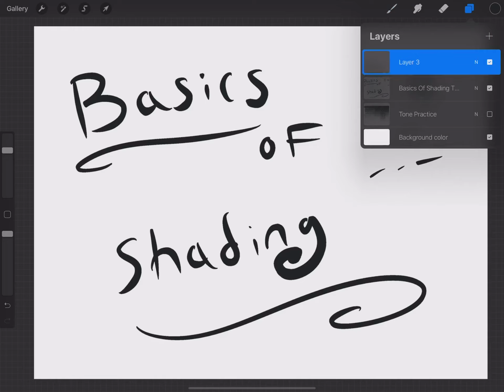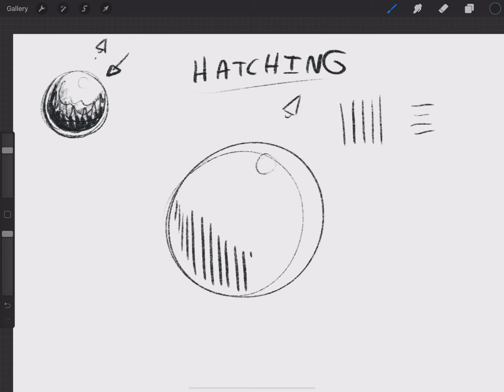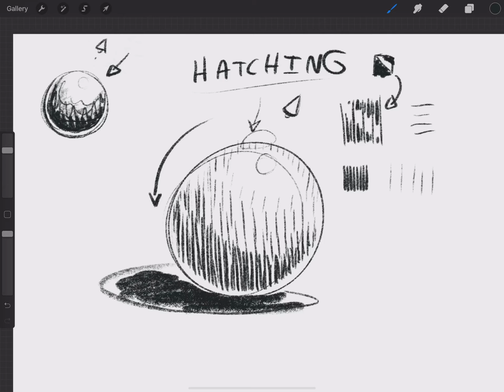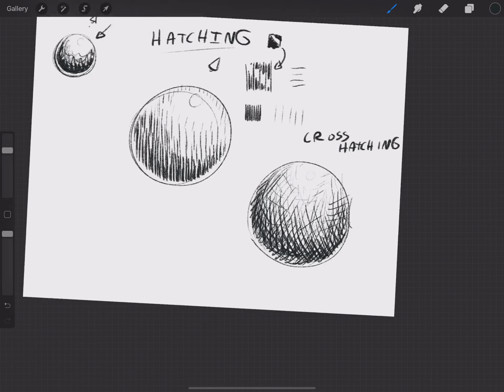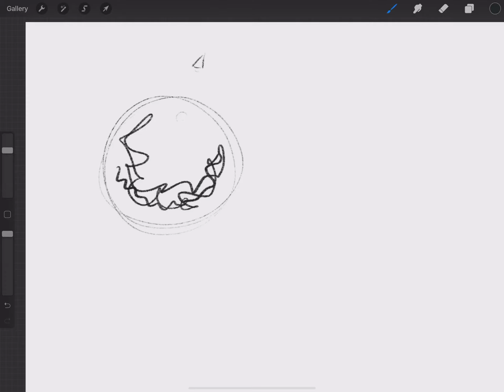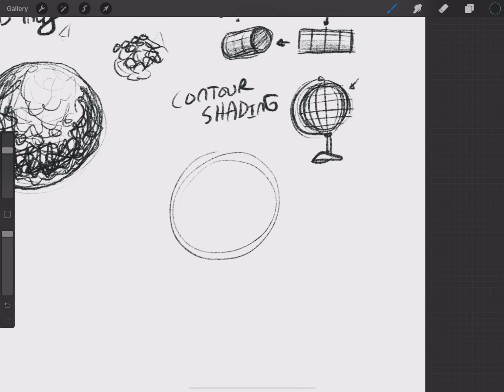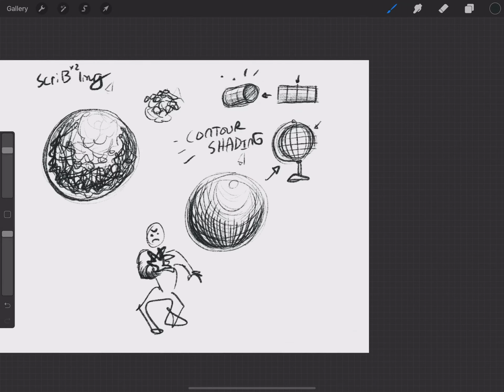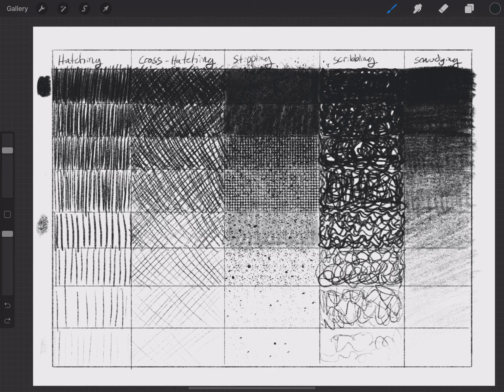TUTORIAL | Basic Shading Techniques | Graphite/Pen/Digital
Your donations fund the videos I put out by allowing me to pay rent and get food :) I especially love mangoes.

ART AND PIRANTINA

If you want to join our art Discord, drop a comment in the video; I'll reply with a 1-use link that lasts 24 hours.

CHANNEL SCHEDULE (subject to change when I'm doing client work):

Tuesdays: Tutorials
Thursdays: Art Talk
Fridays 6PM EST: Art Block LiveStream
Saturdays 3PM EST: Gaming LivesStream

(Other videos like Life Vlogs, critiques, and announcements don't have a schedule :P )

OTHER TUTORIALS

Tutorial recorded either on a 12.9 inch iPad Pro 3 with the Apple Pencil 2, or Adobe Photoshop CC Pro with a Wacom Intuos Pro M.
Encoded with HandBrake, and composed in Adobe Premiere.
Animations and art by me.